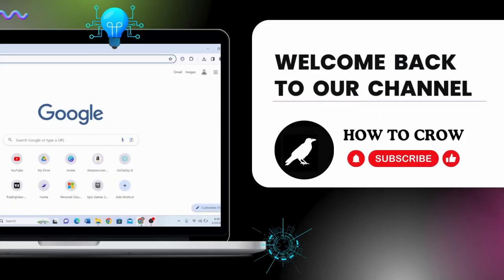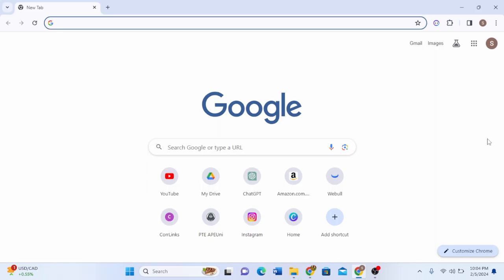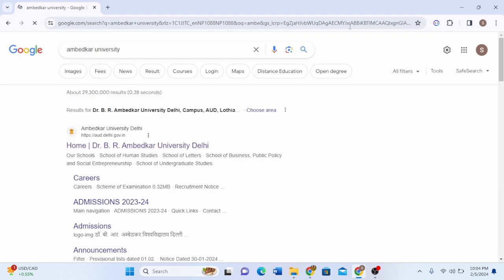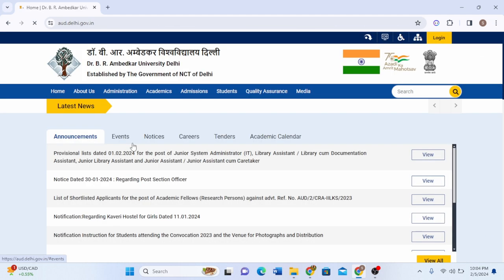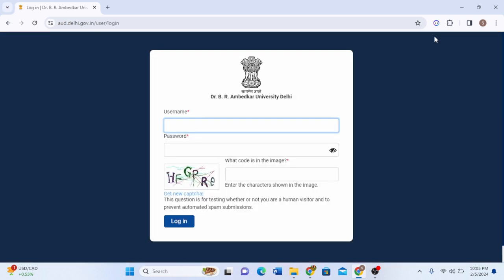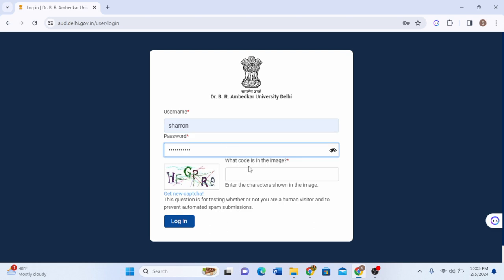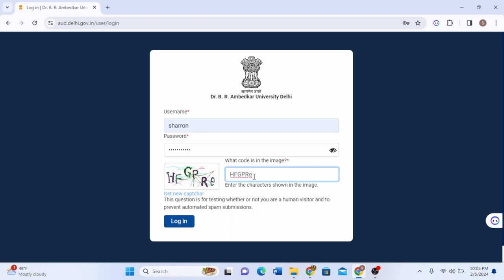How to Login to Ambedkar University Delhi | Dr. B. R. Ambedkar University Delhi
Learn How to Login to Ambedkar University Delhi with quick and easy steps.

Navigating university portals can feel like a labyrinth, especially for new students or returning alumni. Fear not, Ambedkar University Delhi scholars! This How To Crow guide unlocks the secrets of logging in to your university portal, transforming you into a digital campus pro with ease.